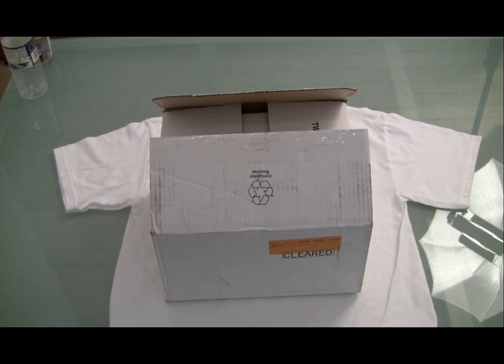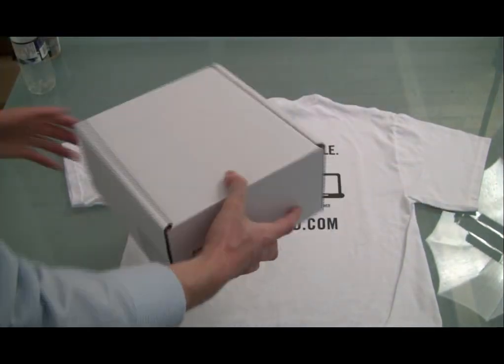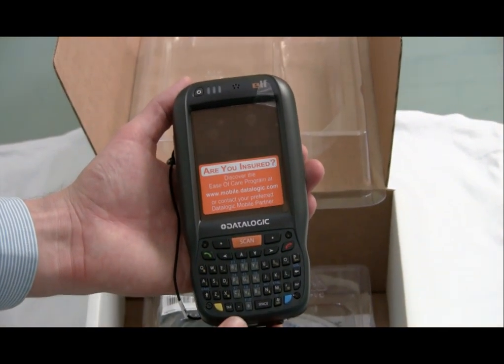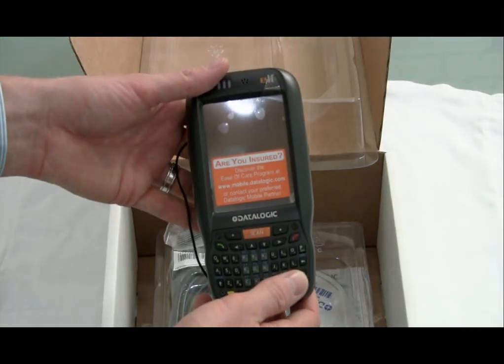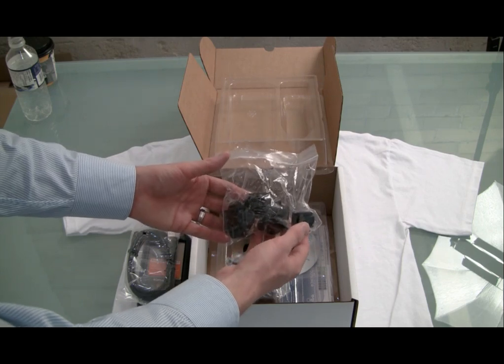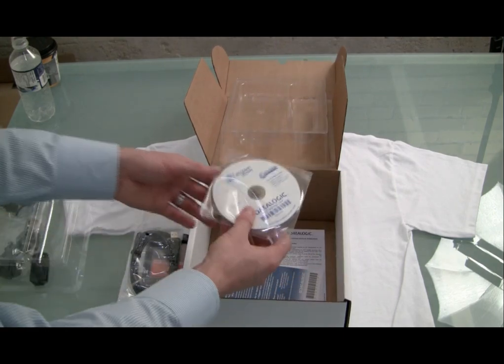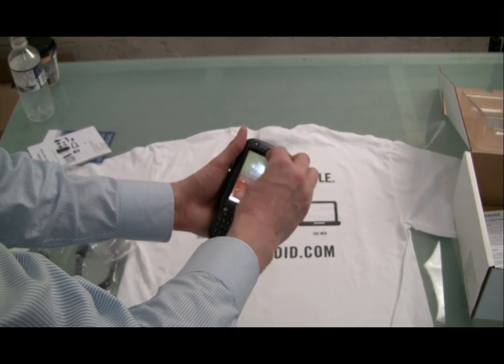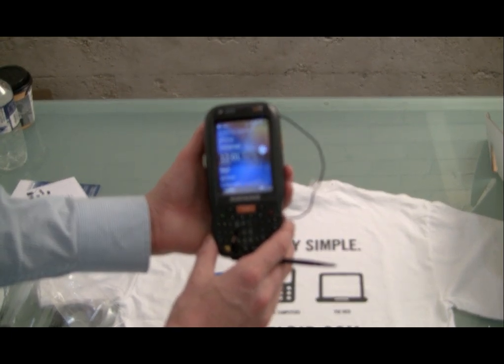Inspection Device Unboxing: Datalogic Elf and Inspection Software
- A Field ID Handheld Unboxing: the Datalogic Elf.